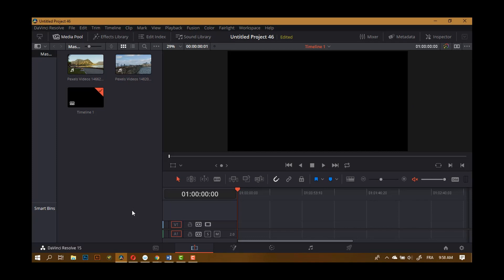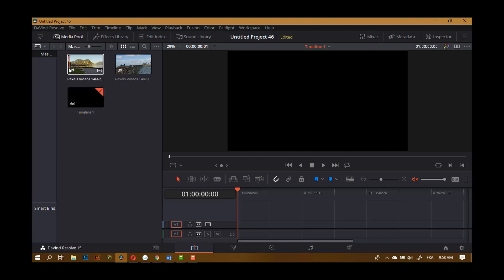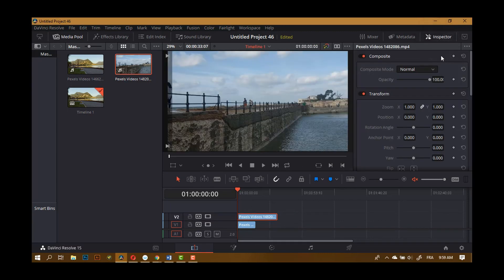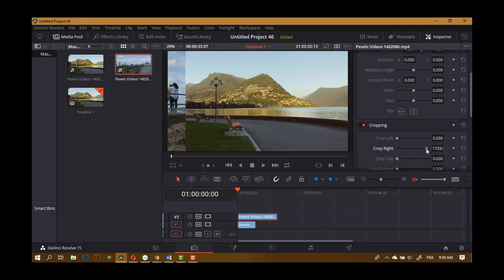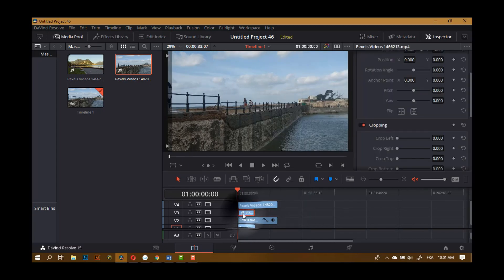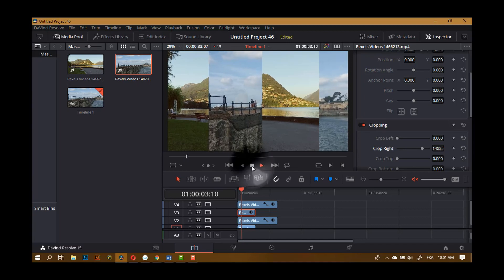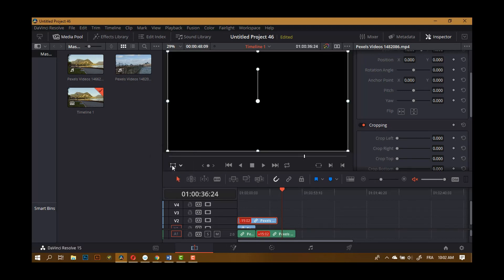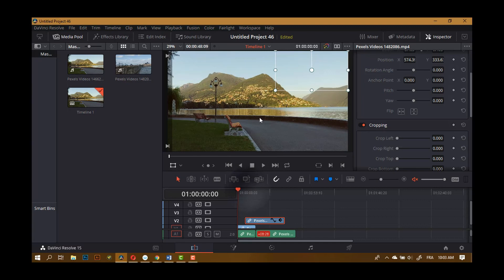How to do screen splits in davinci resolve 15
Here is a simple tutorial on how you can do screen splits in DaVinci Resolve 15 very easy and basic but the results are amazing